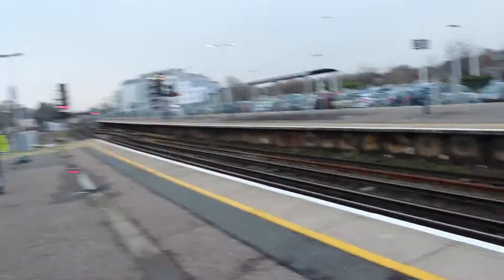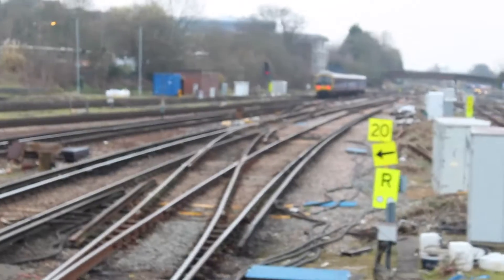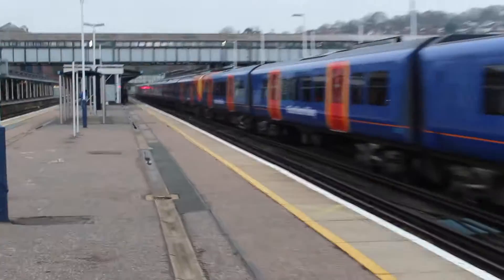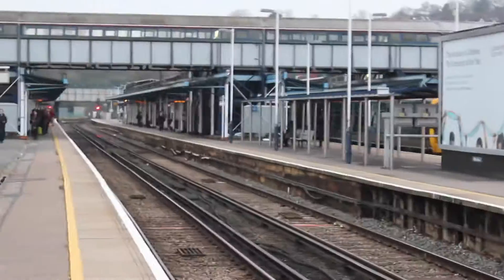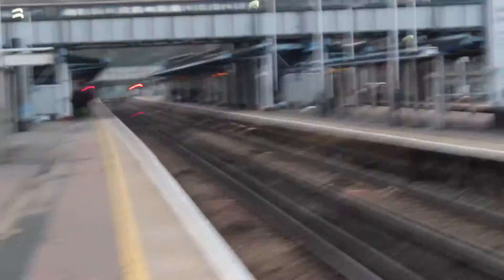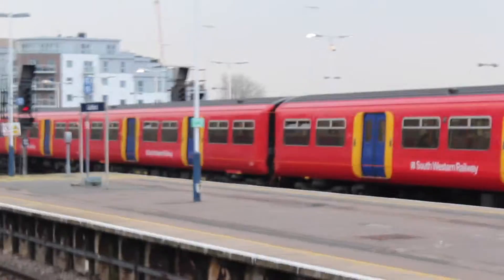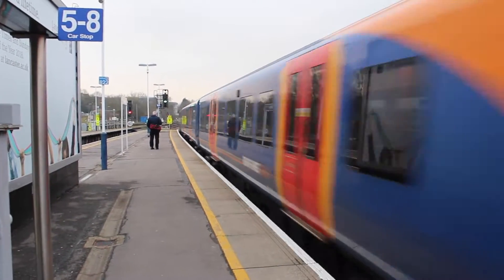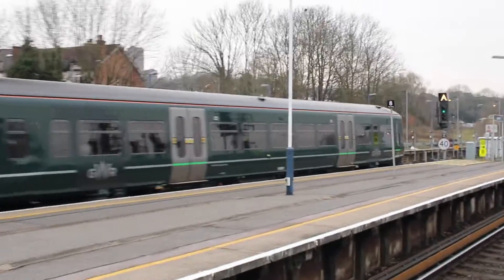Trainspotting at Episode 25: Guildford 24/03/2018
Another video from ages ago, this time at Guildford along with a West Coast rail tour with the class 47 at the front.